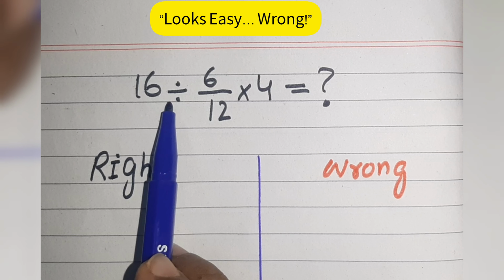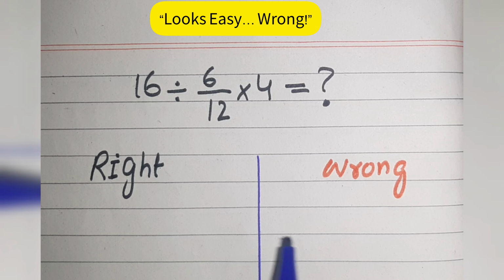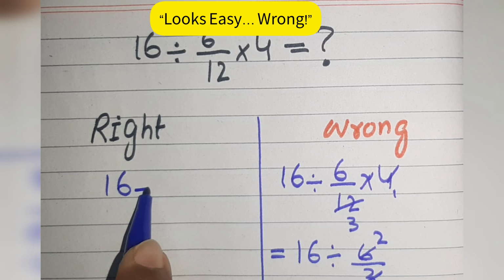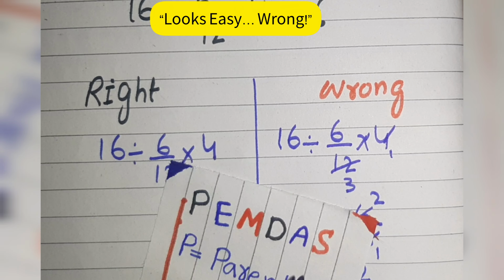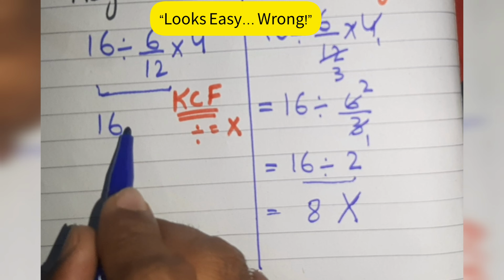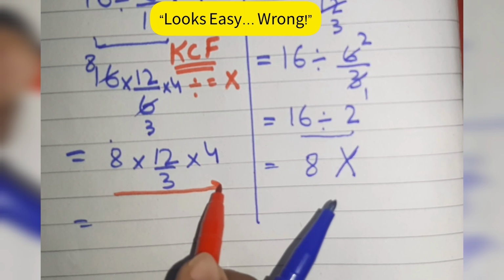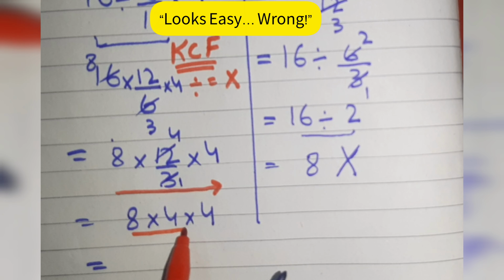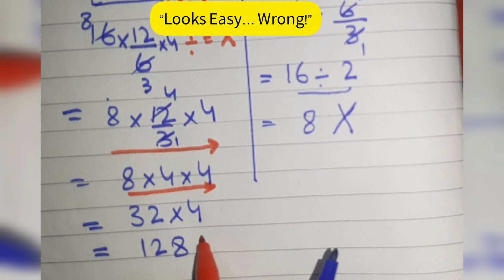“Looks Easy — But 95% People Fail This Math Problem”maths